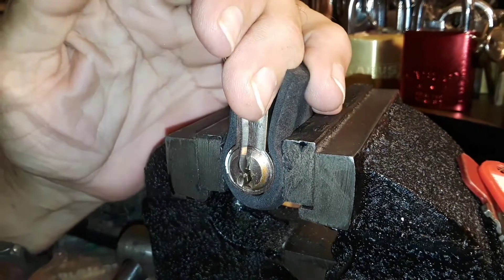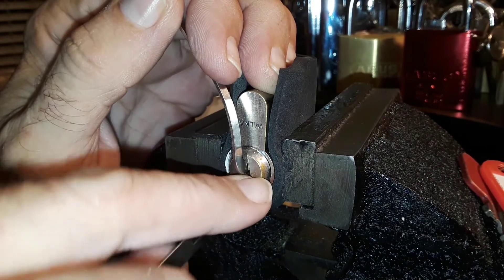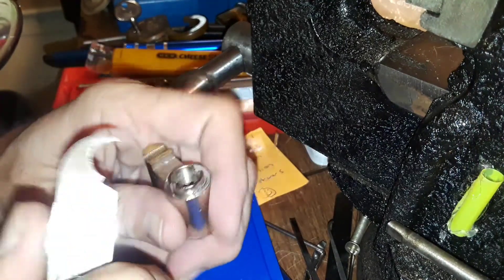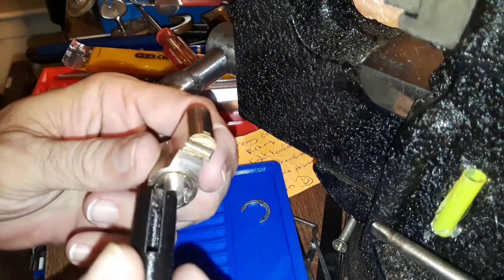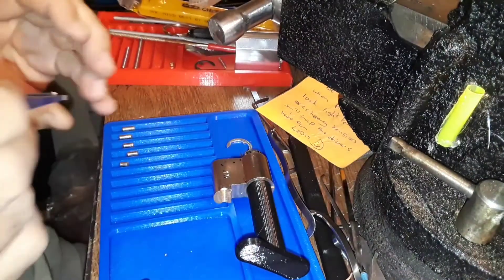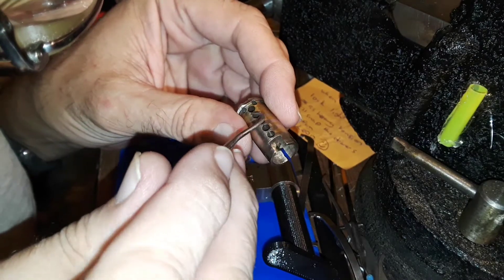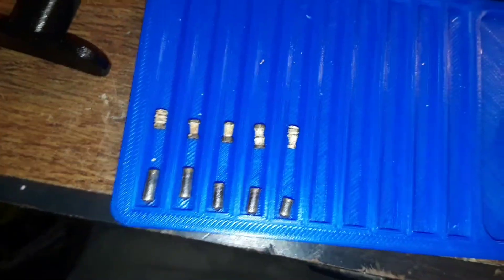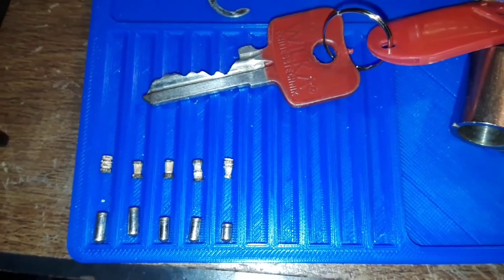(427) Picking On Leon Lockpad's "Toy Story" Challenge Lock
Excellent little lock. Like he named it,  it was fun to play with. Surprise inside 😀